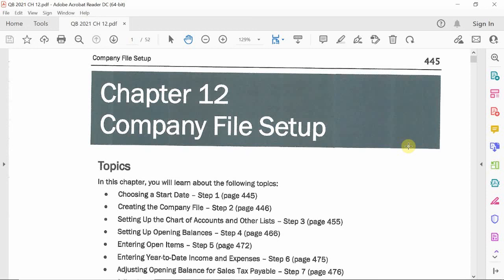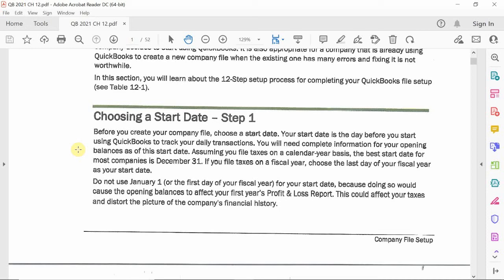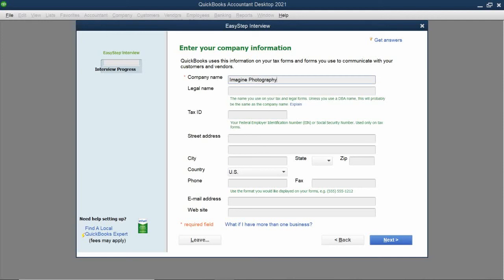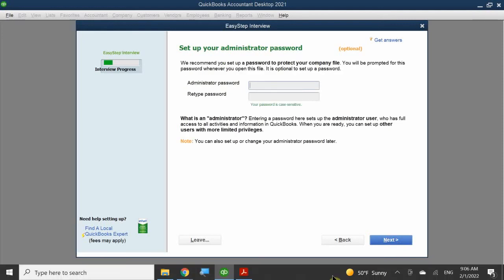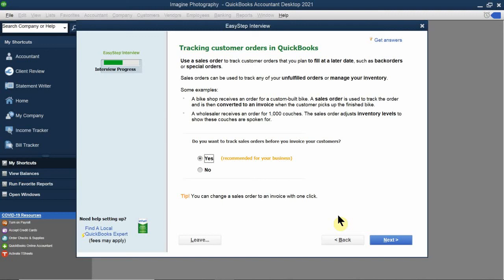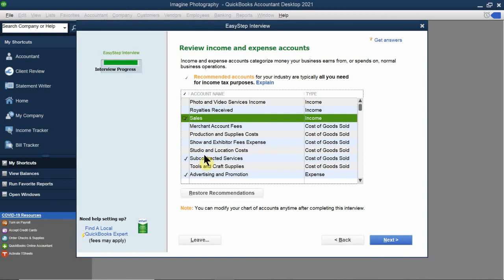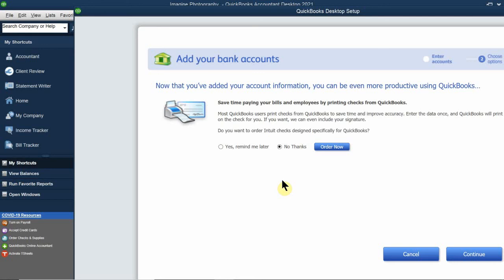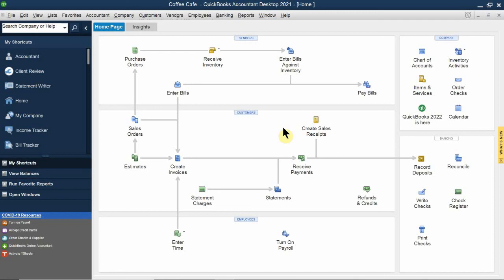AM QB 1.31 CH 12 COMPANY FILE SET UP P1